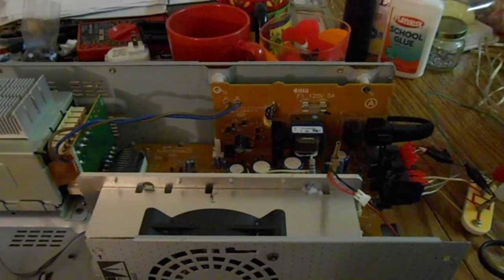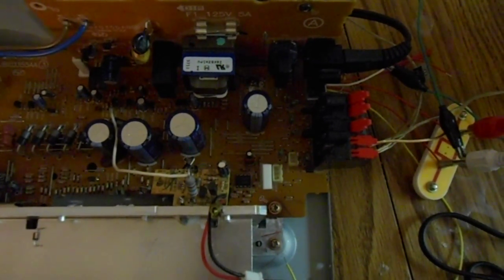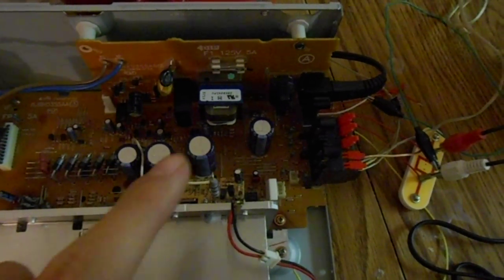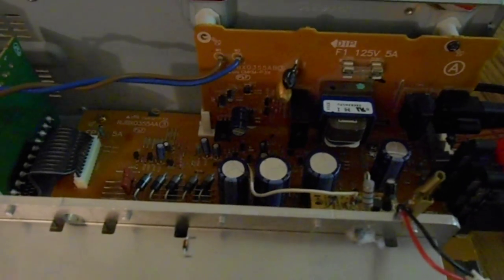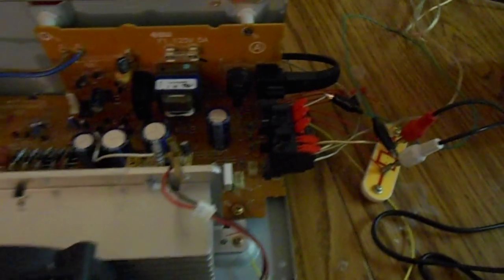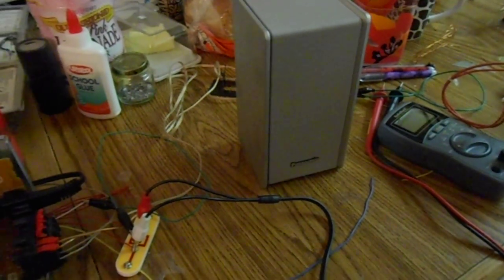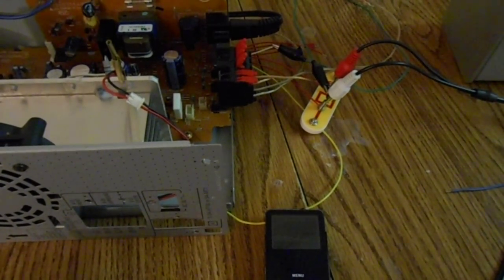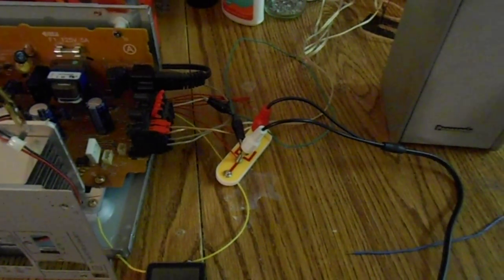panasonic 5.1 ch amplifier + hot glue flyback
The amp is from a SA-HT700 DVD player and tuner, the main circuitry has gone screwy so I hotwired the amp board, the only thing that is wrong with the amp is where the original cable jack to go to the main processor has cracked the PCB, it seems like it was like that from the factory unless my aunt got it from somebody. They sorta repaired it by soldering little wires across the gap but it isn't very stable. The little wires I have going to it shouldn't be a problem.
this morning i had powered it up with the sub woofer plugged in and it is amazing :) it is going to sound awesome as a replacement for my pc speakers.
and hopefully i can get my 555 driver working properly so i can get some nice arcs for you guys!

the song: Korn (ft. Skrillex and Kill The Noise) - Narcissistic Cannibal